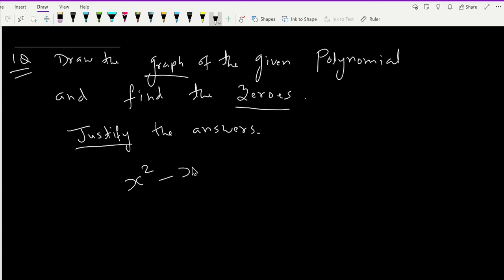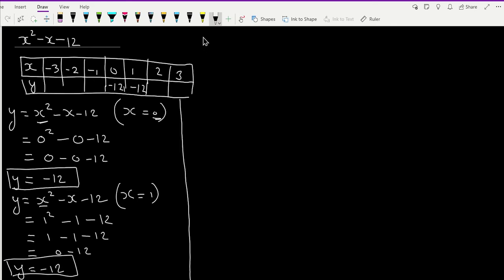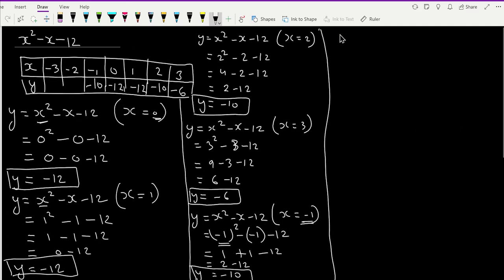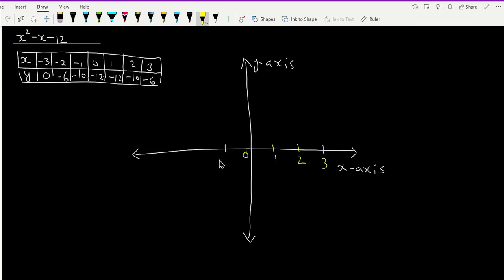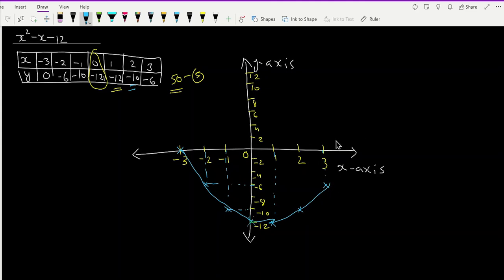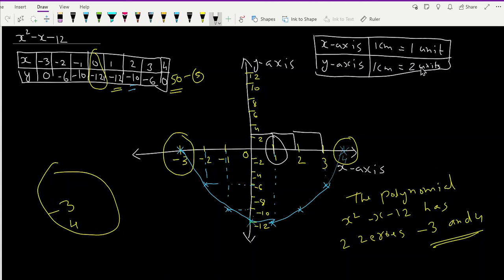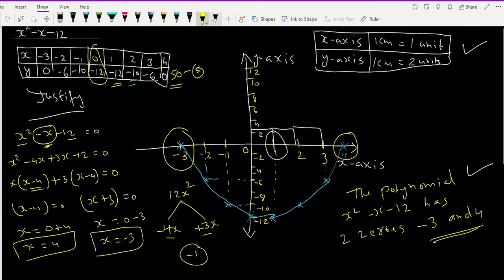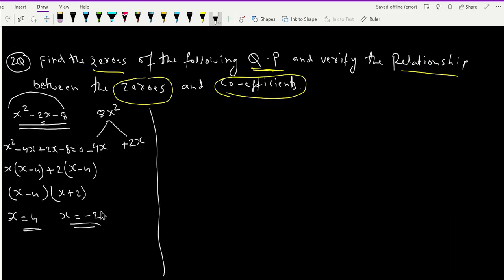Most Important Questions of Maths 10th Class For Board Exam